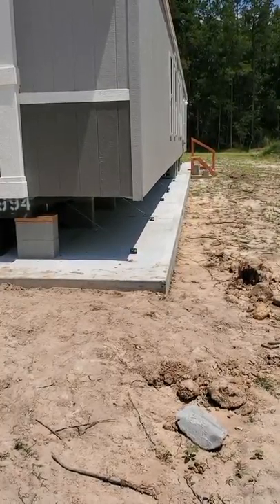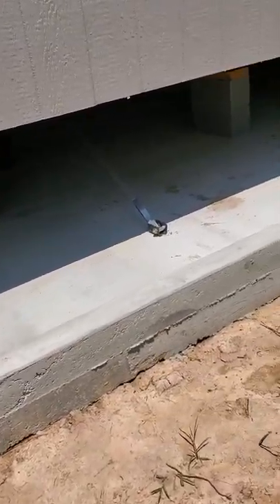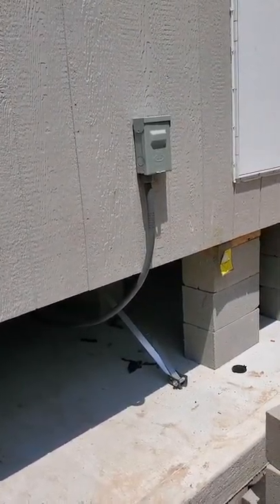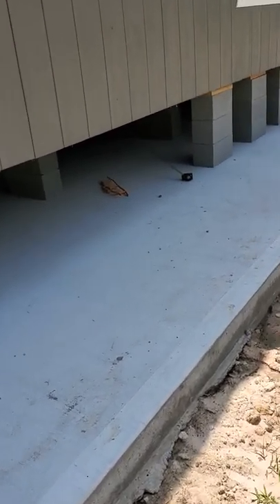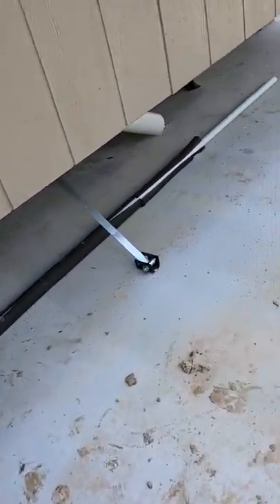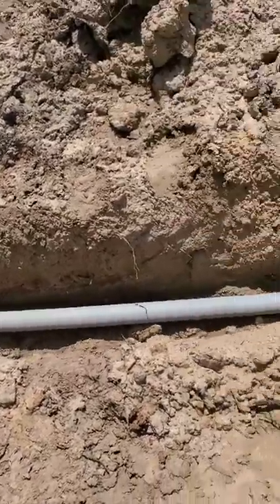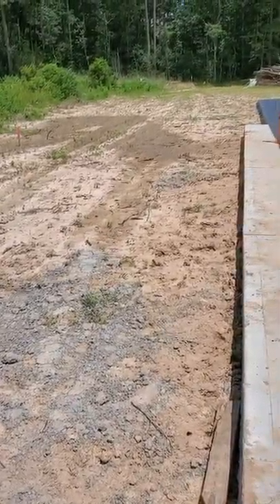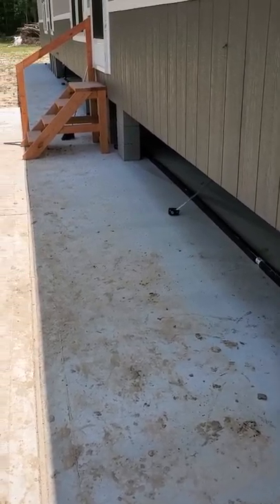Mobile Home on CONCRETE Slab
View of slab